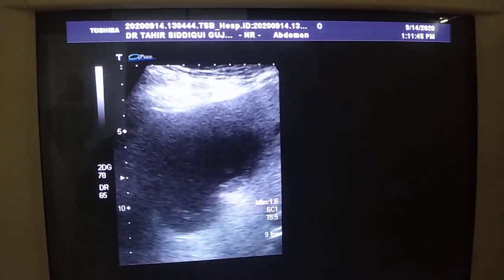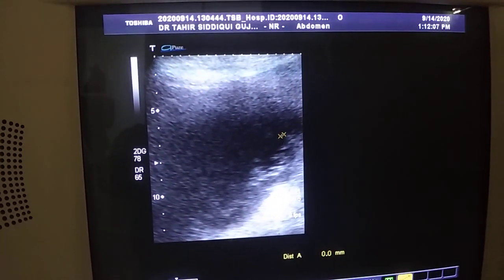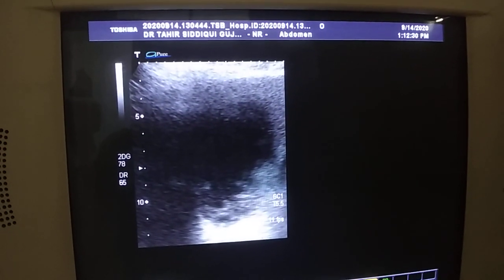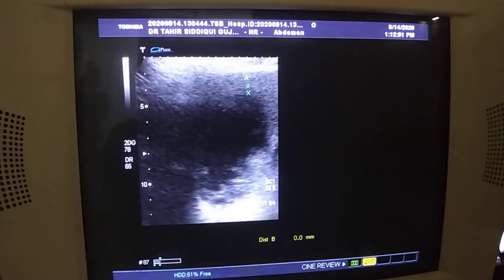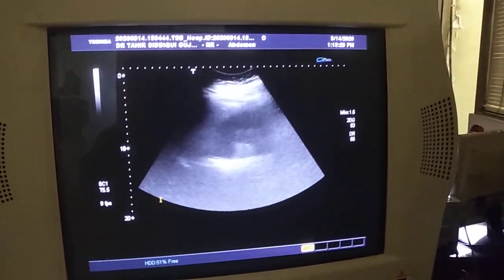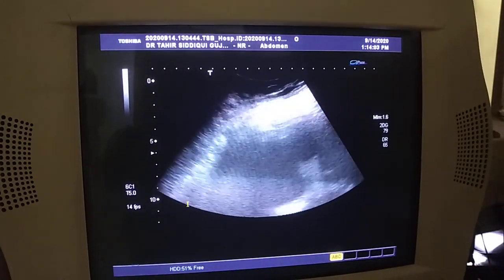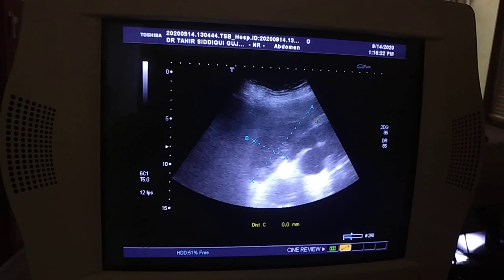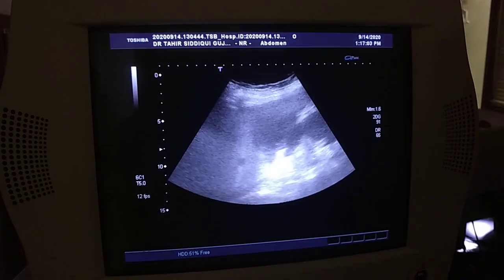Proximal ureter calculus with pyonephrosis and likely ruptured kidney with pyo urinoma